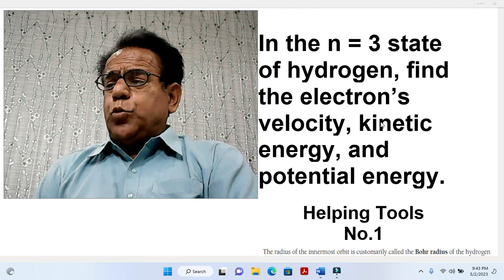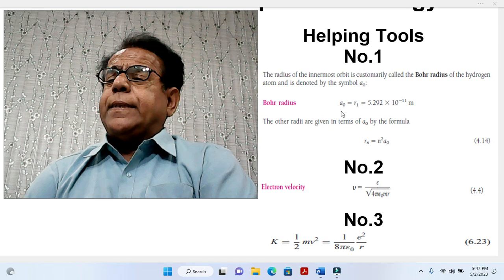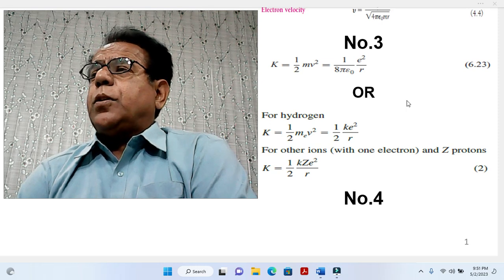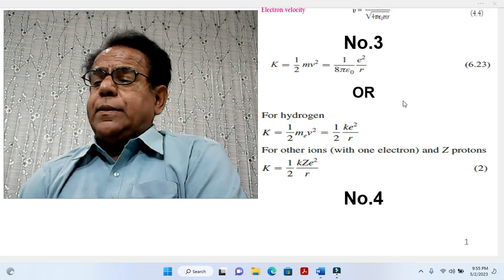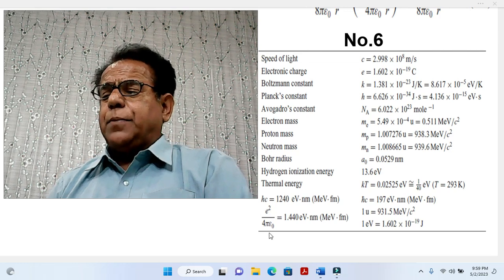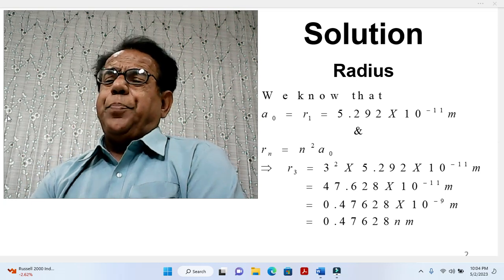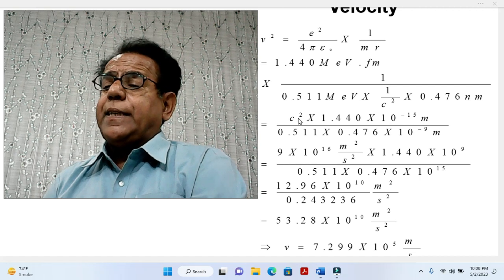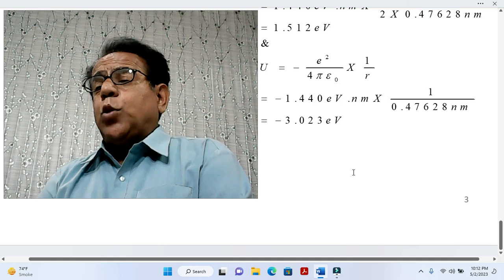n=3, Radius, Velocity, KE, PE (of Electron), Hydrogen Atom